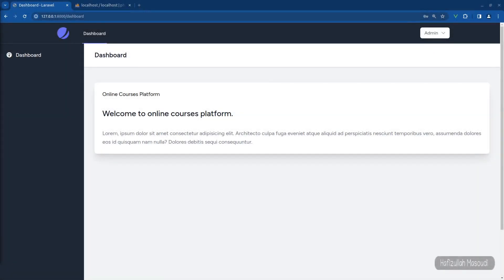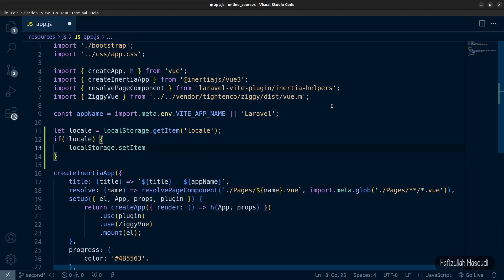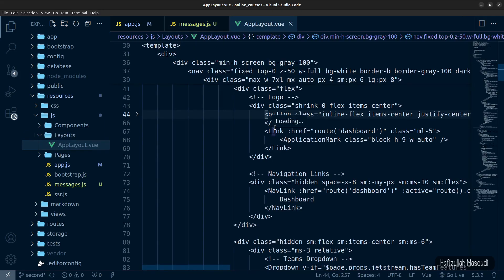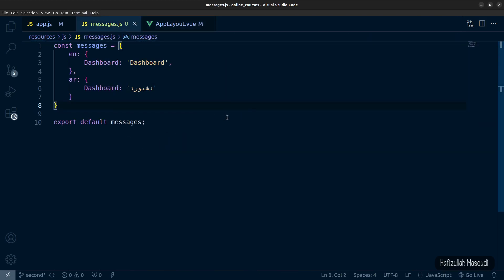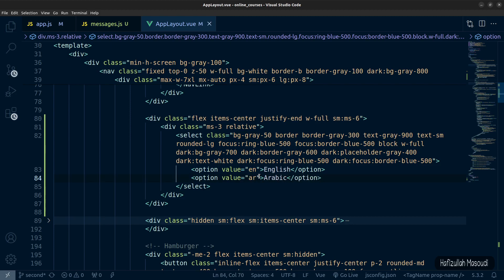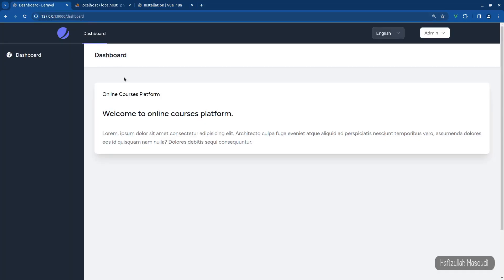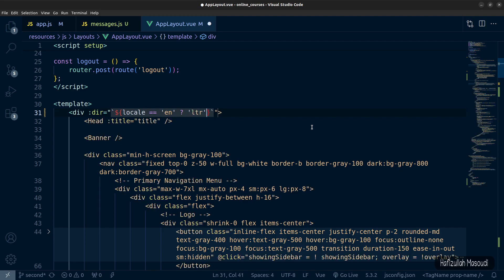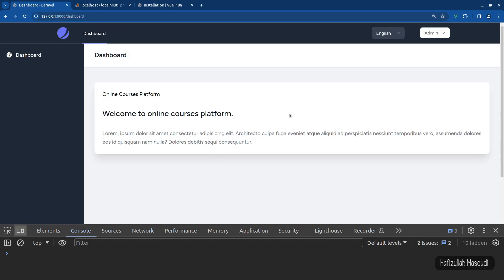3 - Laravel Jetstream Inertia + Vue - Vue JS Localization (I18n) & RTL Support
Welcome to the series on let's build an online courses platform using Laravel Jetstream - Inertia + Vue.

In the second video of this series we create localization or the feature of using multiple languages in our system.

Best Regards
Hafizullah Masoudi